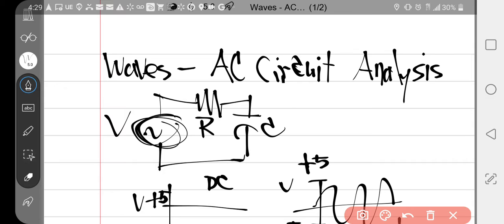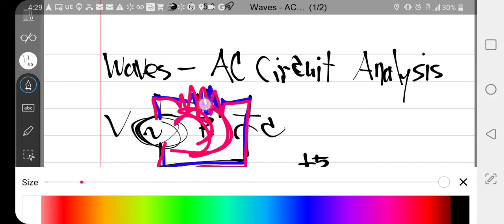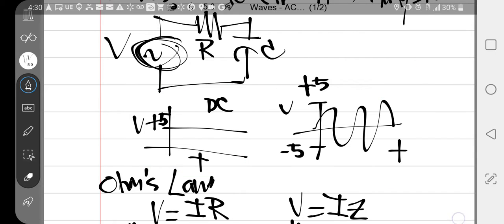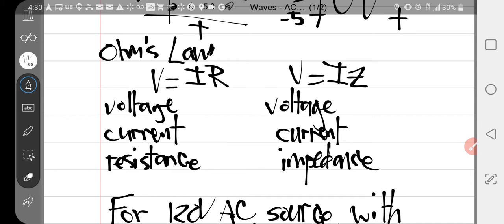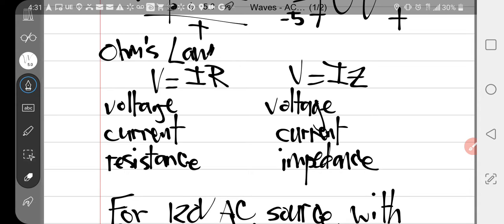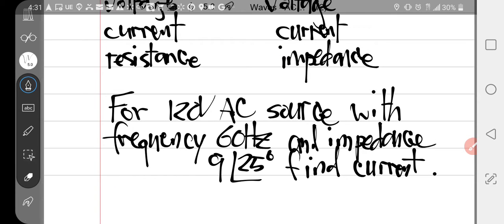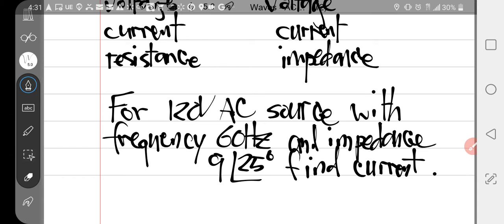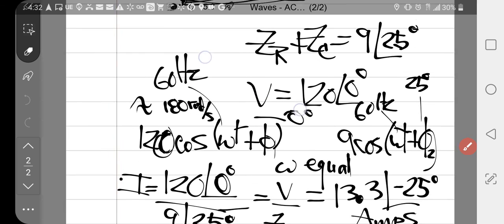Waves pt 3 phasors